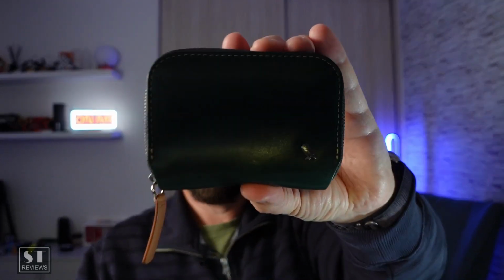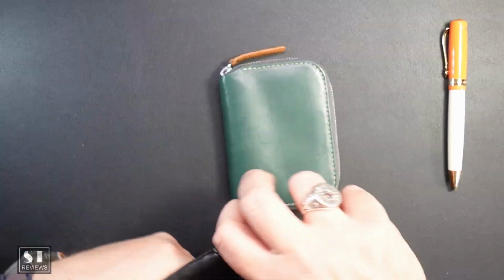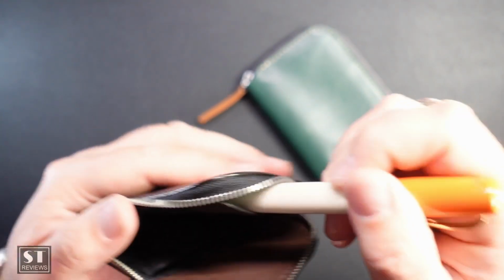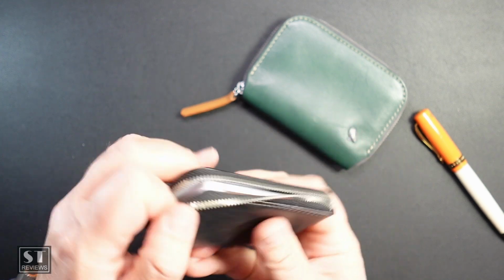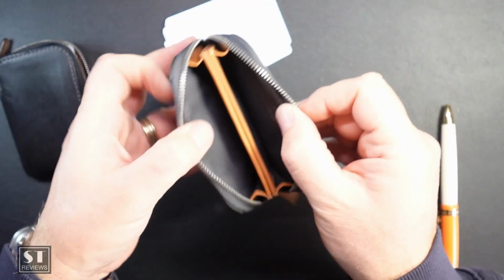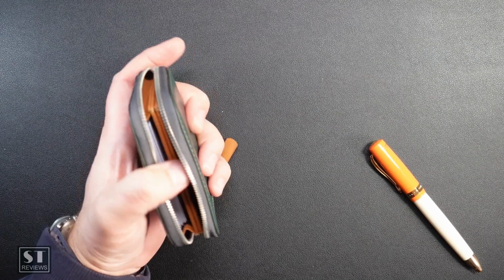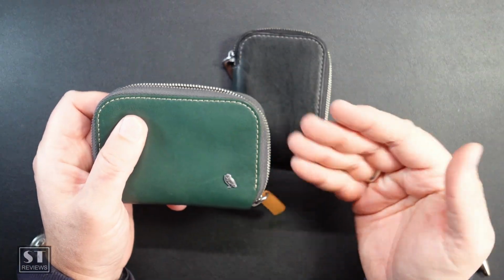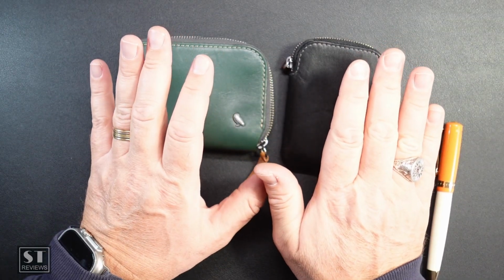Considering Bellroy Card Pocket or Bellroy Mini Folio? Watch this first!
After so many Bellroy wallets i thought i get another one so hopefully you wont have to and you can compare what would be better for your needs. Lets take a closer look at the Bellroy Card Pocket comparing to the Bellroy Mini Folio. You may re-consider!